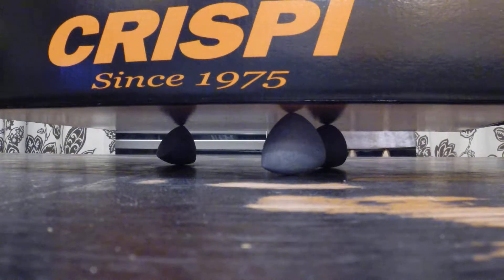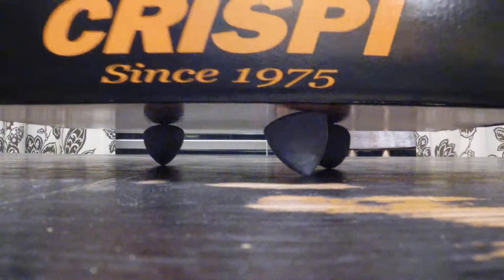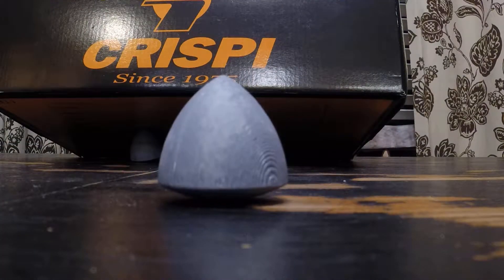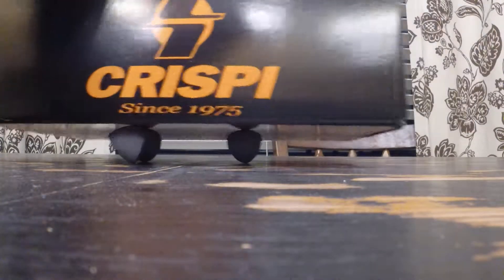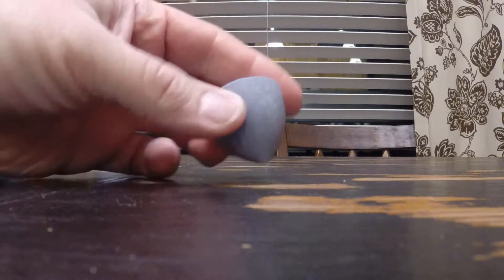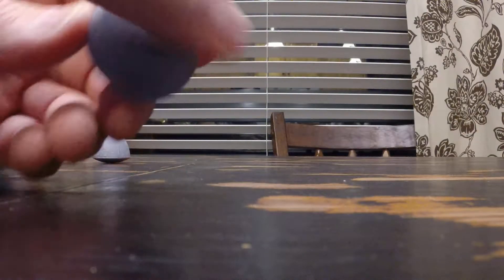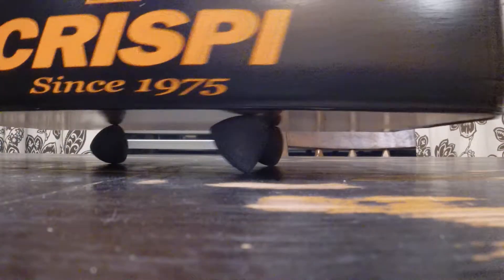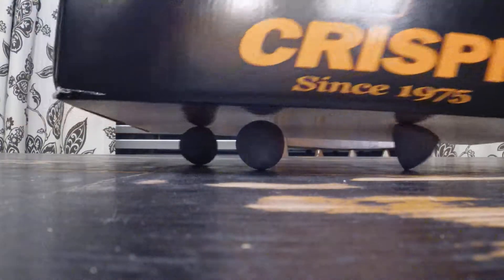3D Printed Solids of Constant Width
Here's a quick video of some solids of constant width. These particular shapes are revolved Reuleaux triangles. These shapes have the same height at any angle, and thus roll like a sphere. It almost seems counter intuitive! If you have kids that are interested in geometry, these are a neat little item. Even with an engineering degree, I do not recall seeing these shapes. My 10 year learned about these while watching YouTube videos. We really had no choice, but to print some!

I got the files from Thingiverse.

Thanks to Grintor for doing the hard part and making the STL files.